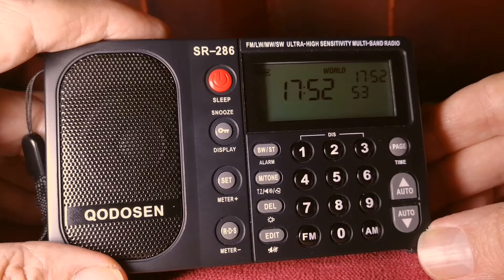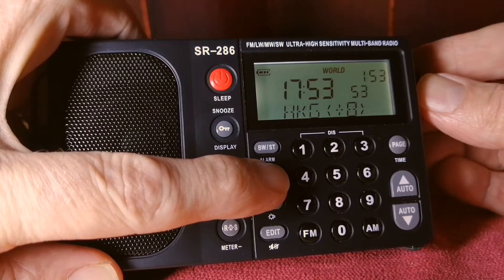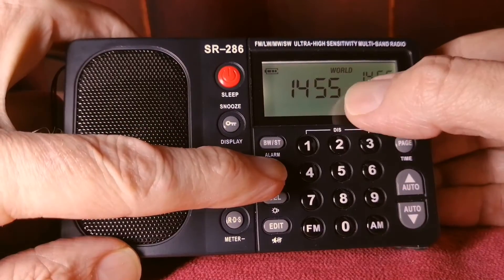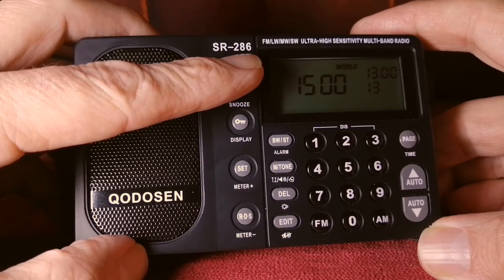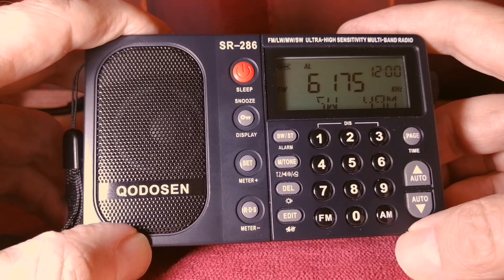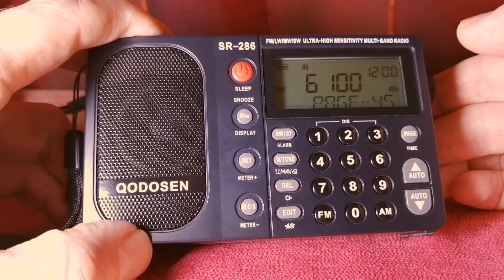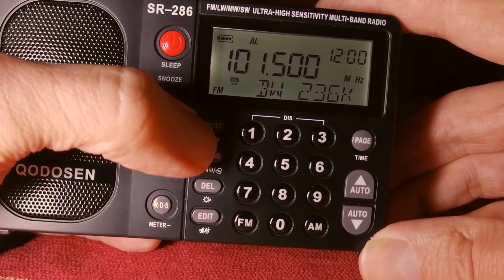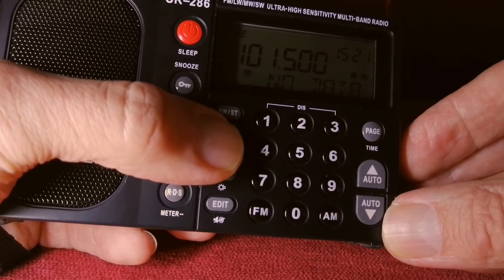Easy guide to the incredible Qodosen SR-286 and English manual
Interest in the Qodosen SR-286 seems to have really picked up since various channels, including my own, started posting videos about this radio. With good reason, it is a terrific radio. However, it is not a very intuitive radio to use, and some people also struggle to find an English manual. It is usually shipped without a manual.

In this video I explore some of the most important functions and how to use them. You can also view and download the full English manual

The Qodosen SR-286 has a multitude of very useful functions, including an antenna amplifier; the ability to use an external antenna on MW; RDS for FM; voice and music mode and many others. This video covers some of the ones that I use the most.

00:00 Qodosen SR286: a great radio packed with functions
00:49 Choosing your time zone and setting the time
02:39 Selecting MW tuning steps and FM frequency bands
03:32 Switch beep on and off
03:55 Toggling between FM, SW, MW and LW
04:40 Many ways to tune
05:21 Selecting SW bands and one-digit tuning
06:28 Auto tune by using the dial
06:53 How to use the ATS function and page memories
07:49 MW anntenna settings and how to turn ferrite on and off
10:41 Using the antenna amplifier
12:07 Bandwidth selection (works on all bands)
12:41 Using RDS for FM
13:26 Muting the sound with one touch
14:03 Voice and music mode
14:47 Switching off the display (works on all bands)
15:26 Some final thoughts